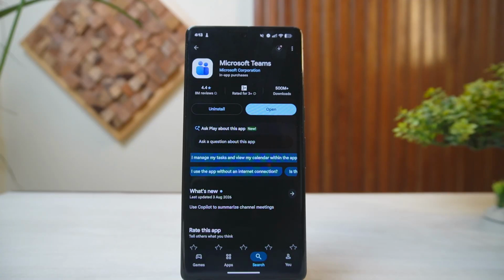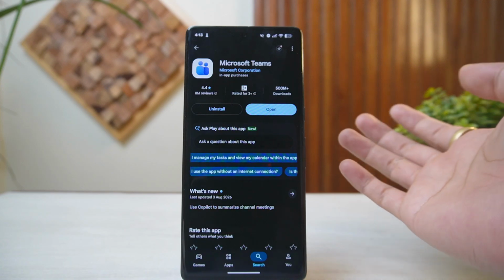How To Fix Skype Cannot Record Call !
Are you unable to record a Skype call? Since Skype was officially discontinued in 2025 and its calling services transitioned to Microsoft Teams, you’ll need to use Microsoft Teams for supported call recording features. In this video, we’ll show you how to check whether your call can be recorded and where to find the recording option in Teams.

First, make sure you’re using a supported Teams meeting or Teams-to-Teams call. Call-recording availability can depend on your account, organization’s policies, meeting type, and permissions. Traditional phone calls to external phone numbers or landlines may not support the same recording functionality.

Once you’re in a supported Teams meeting or video call, tap the screen to display the meeting controls. Then tap the three-dot menu to open the additional options and look for Start recording. If the option is available, tap it to begin recording the meeting.

If you don’t see the Start recording option, your account or organization may not have recording permissions, or the meeting policy may restrict recording. In that case, contact the meeting organizer or your Microsoft 365 administrator to verify your permissions and recording availability.